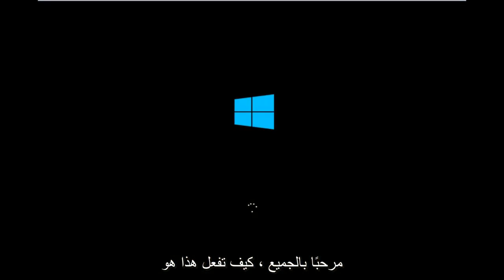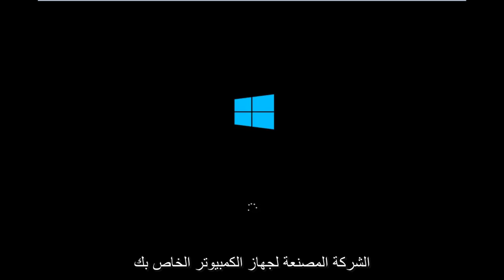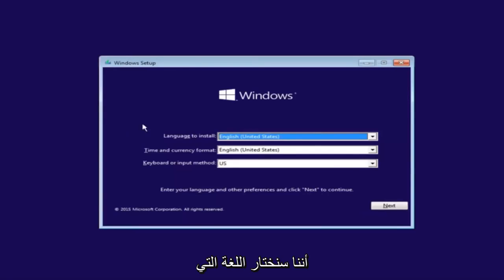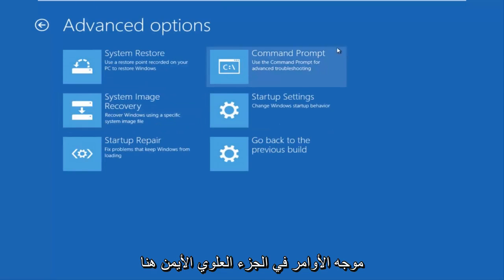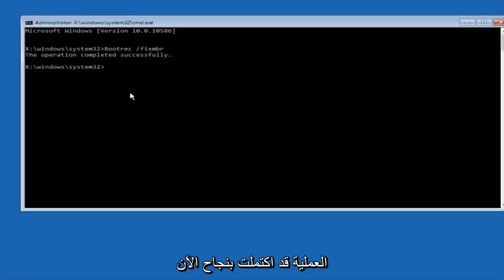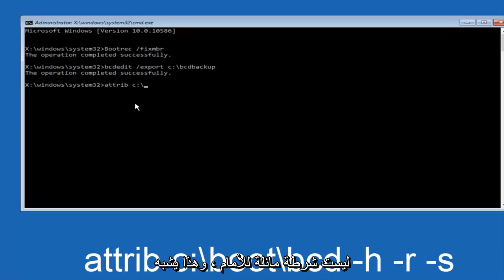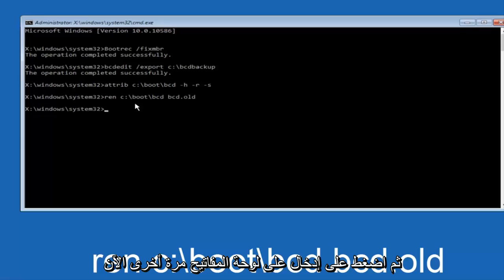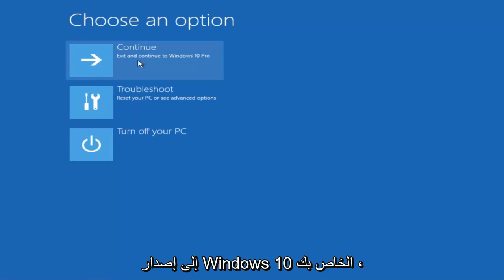برنامج ويندوز فشل في البدء؛ قد يكون تغيير الأجهزة أو البرامج هو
فشل Windows في بدء تغيير جهاز أو برنامج حديث قد يكون السبب.

هل تحصل على فشل بدء تشغيل Windows هذا الخطأ: فشل بدء تشغيل Windows. قد يكون السبب في حدوث تغيير حديث في الأجهزة أو البرامج. هذا ليس ما تريد رؤيته عند تشغيل جهاز الكمبيوتر في الصباح. ربما تكون قد تلقيت هذا الخطأ بعد ترقية حديثة ، أو بدون سبب واضح على الإطلاق. يمكن أن يكون إصلاح خطأ Windows هذا سهلاً أو يستلزم عملية طويلة لاستكشاف الأخطاء وإصلاحها للعثور على المشكلة وإصلاحها.

إصلاح فشل Windows في بدء الخطأ

فيما يلي قائمة بالخيارات التي يمكنك محاولة استردادها من الخطأ فشل Windows في بدء الخطأ. لقد قمنا بإدراج الخيارات من الأسهل إلى الأكثر استهلاكا للوقت أو المعقدة. جرب كلًا من هذه الحلول حتى تجد الحل المناسب لك:

قم بإزالة أي أجهزة خارجية وحاول التمهيد. يتضمن ذلك الطابعات والكاميرا والماسحات الضوئية وما إلى ذلك. في بعض الأحيان ، قد تتسبب برامج التشغيل السيئة في حدوث هذه المشكلة عند بدء تحميل Windows. إذا قام Windows بالتمهيد ، فحاول تحديد الجهاز الذي تسبب في المشكلة وابحث عن برامج التشغيل المحدثة.